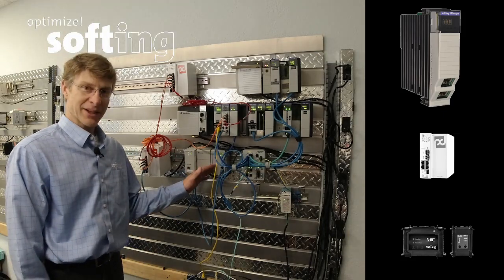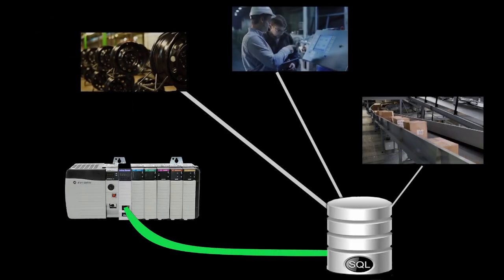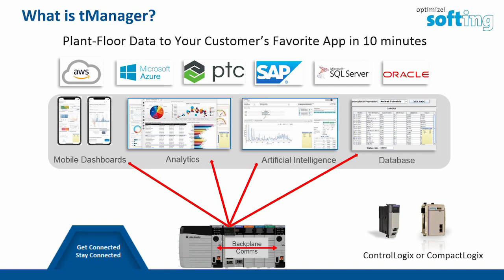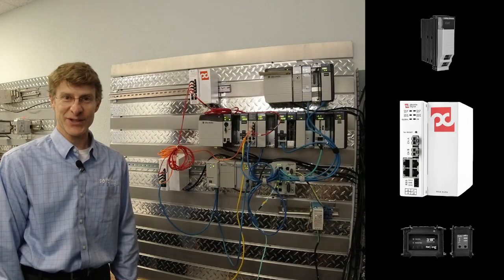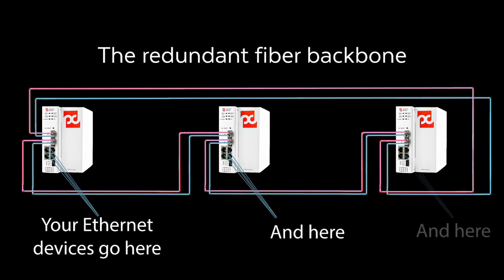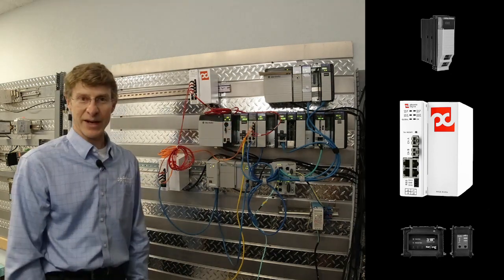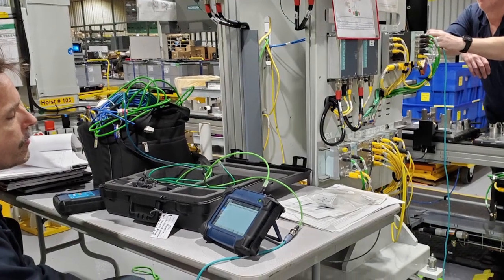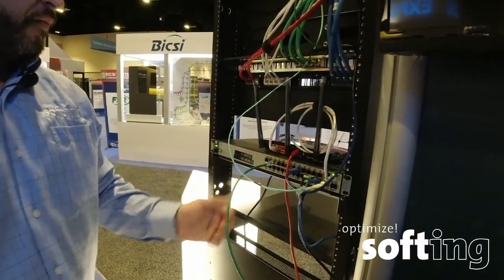Softing Introduces tManager, Phoenix Digital, and NetXpert XG2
Softing introduces tManager which connects your Rockwell PLCs to SQL databases for bi-directional data exchange so you can implement applications such as track and trace, production monitoring, quality monitoring, KPI monitoring, or recipe downloads for real time line changes.

Softing introduces Phoenix Digital, redundant, fiber, networking infrastructure (switches) for PLC to PLC (level 0, 1, and 2) industrial communications.  These fiber networking modules are DIN rail mount and are also available as in-chassis PLC networking modules in ControlLogix form factor, CompactLogix form factor, SLC-500 or PLC-5 form factors.

NetXpert XG2 is the only cable tester to provide bi-directional BERT (bit error rate testing) to prove cable performance, for your application, as it's installed, in your environment.  NetXpert XG2 also tests SFPs, tests PoE, and active networks.